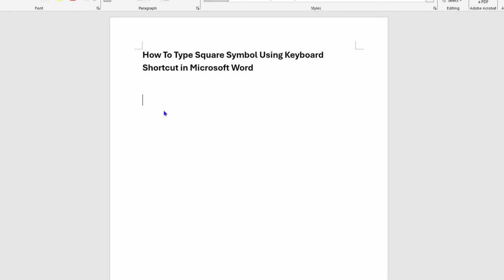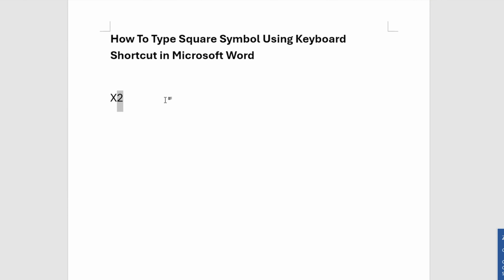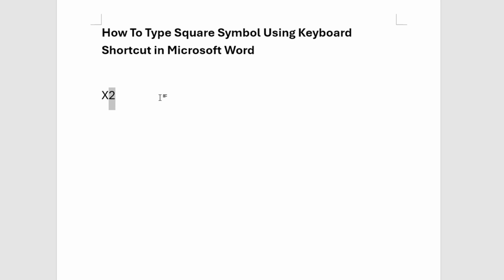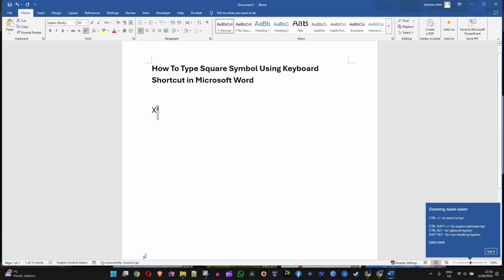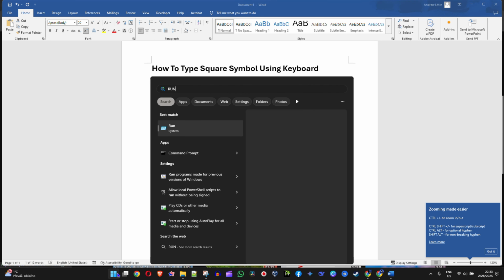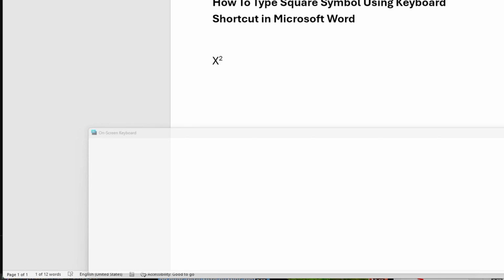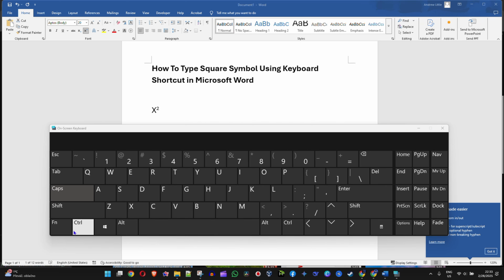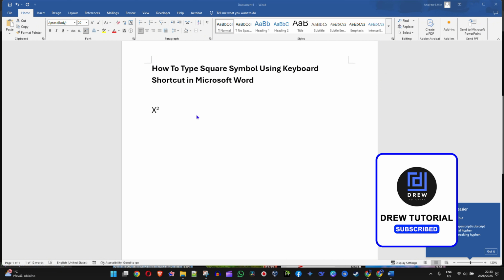How To Type SQUARE SYMBOLS Instantly with This Microsoft Word Shortcut!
Boost your productivity in Microsoft Word with this simple yet powerful shortcut! Learn how to type square symbols instantly with a few keystrokes. This Microsoft Word shortcut will save you time and effort when working with mathematical equations, formulas, or any other situation where you need to insert a square symbol. Watch this quick tutorial to master this useful trick and take your Word skills to the next level!